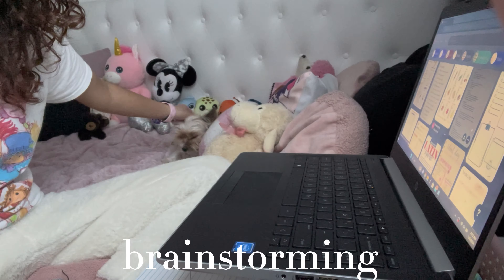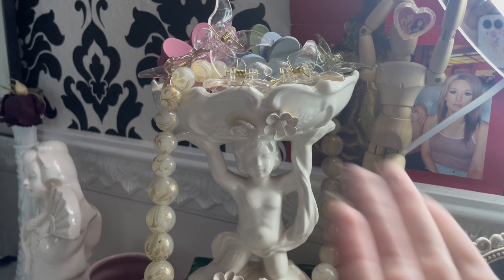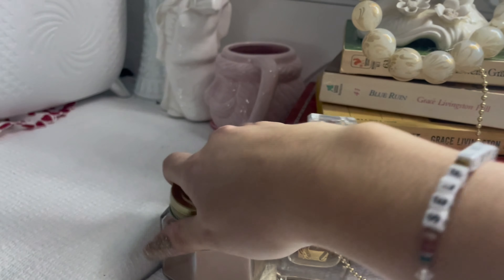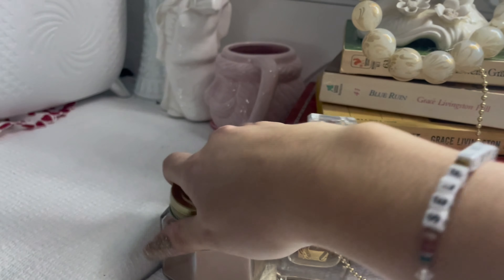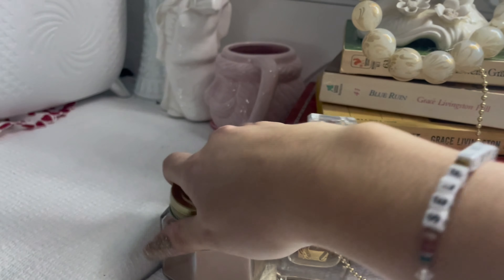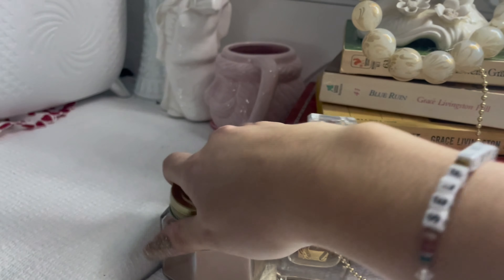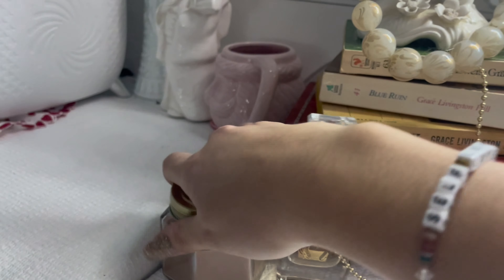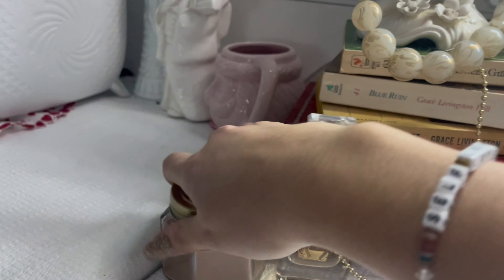♡︎ 2024 Prep ♡︎ |Organization Vlog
A short Vlog on starting off the new year with some organization and to do lists!!♡︎♡︎

Chapters:
0:00 Introduction
0:36 Backpack cleaning
3:34 Making a to do list!
4:20 Organizing vanity/nightstand
6:31 Snack Break/more organizing